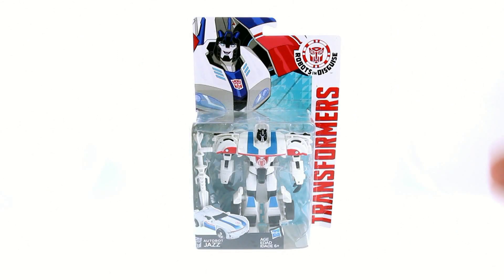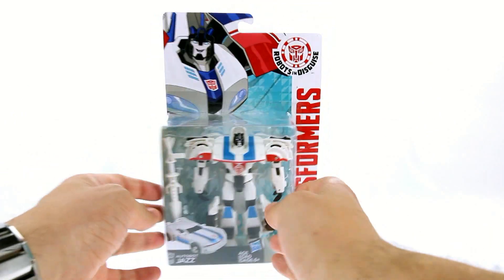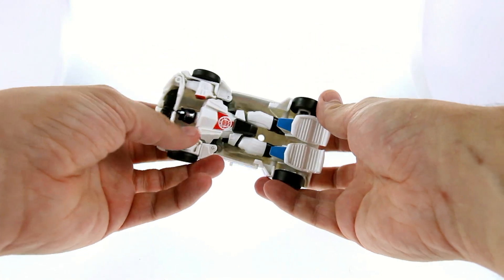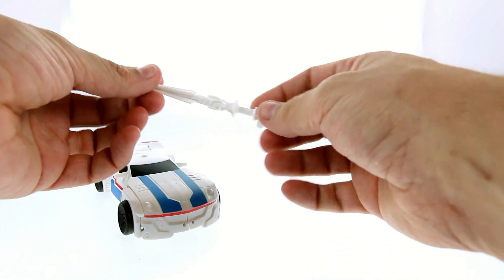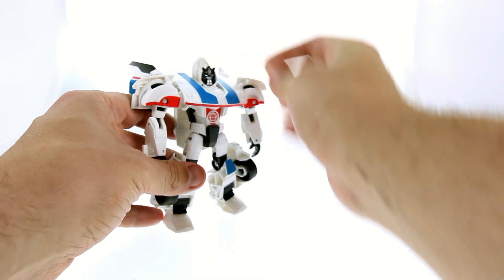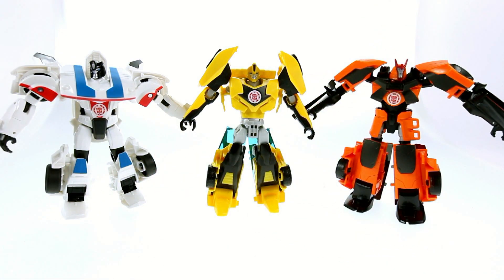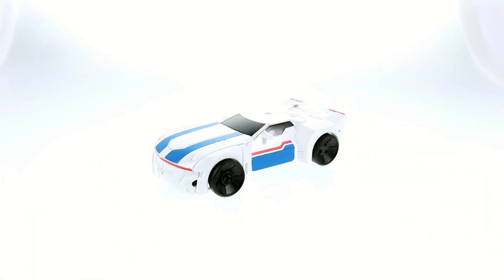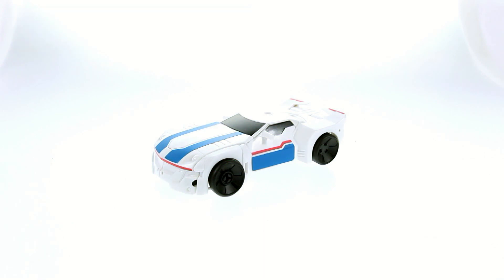Video Review of the 2015 Transformers Robots in Disguise: Warrior Class AUTOBOT JAZZ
Places where i buy my Transformers AMAZON